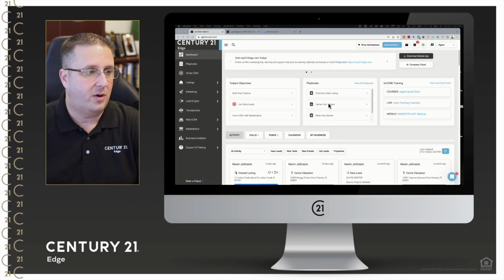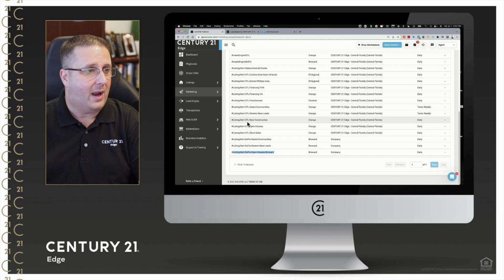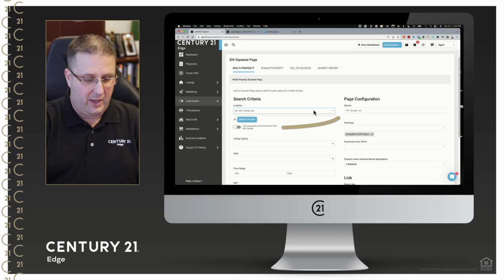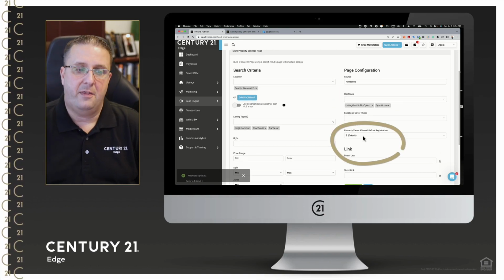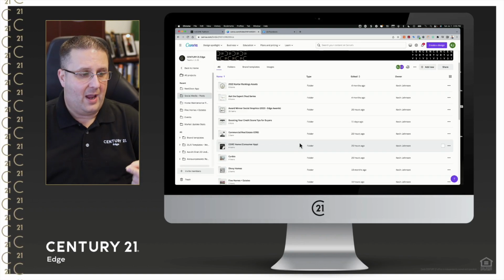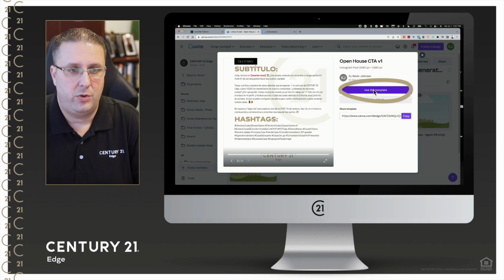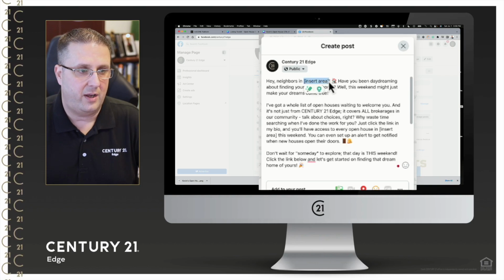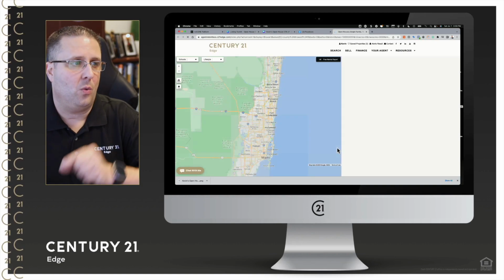BoldTrail PRO 101: Generate Open House Buyer Leads in Less Than 5 Minutes with BoldTrail + Canva!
In today's episode, we focus on maximizing the potential of open houses in your area - even if you don't have a listing! This tutorial is designed for agents who want to attract potential buyers, build their database, and jumpstart their careers in real estate by leveraging kvCORE and Canva.

We'll walk you through a step-by-step process on how to:

1️⃣ Create a multi-property squeeze page of open houses in your area, promoting them through your BoldTrail PRO-powered IDX website.
2️⃣ Implement source tracking to keep track of your potential leads.
Utilize hashtags for automatic assignment of search alerts to new registrants.
3️⃣ Find and download compelling open-house CTA cover art from Canva, complete with pre-written captions and hashtags in both English and Spanish.
4️⃣ Post your professionally crafted content on Facebook.

The best part? This entire process takes less than 5 minutes! Get ready to sit back, relax, and watch as your database expands with potential buyers who have registered through your post.

Dive into this episode of 'BoldTrail PRO 101', master the art of promoting open houses effectively, and start connecting with new leads today. Your journey to becoming a successful real estate agent begins here!

About BoldTrail from Inside Real Estate:
BoldTrail and BoldTrail PRO are the latest innovations from Inside Real Estate, uniting the robust capabilities of kvCORE and BoomTown into a comprehensive, state-of-the-art platform. This integration offers real estate professionals an unparalleled suite of tools designed to enhance productivity, streamline workflows, and drive business growth. By combining advanced lead generation, AI-powered CRM functionalities, customizable IDX websites, and sophisticated marketing automation, BoldTrail delivers a seamless experience tailored to the needs of agents, teams, and brokerages. Experience the future of real estate technology with BoldTrail, where the best of kvCORE and BoomTown converge to empower your success.

Visit CENTURY 21 Edge online, 24 hours a day, to search properties for sale and rent, get a FREE instant home value report, read our blog, and so much more

LOOKING FOR A NEW BROKERAGE?
At CENTURY 21 Edge, our agents enjoy:
• 80/20 Split with Annual Cap
• kvCORE Agent Technology Suite
• FREE Customizable Website with Integrated CRM
• Email and Text Marketing System
• Over 300+ Instructor-led Training Events
• Over 500+ Online Training Videos
• Full-Service Contract Close Transaction Management

Learn more about joining the world's most recognizable and respected real estate company in the world

THINKING ABOUT GETTING YOUR REAL ESTATE LICENSE?
Thinking about a real estate career and want to get a Florida real estate license?